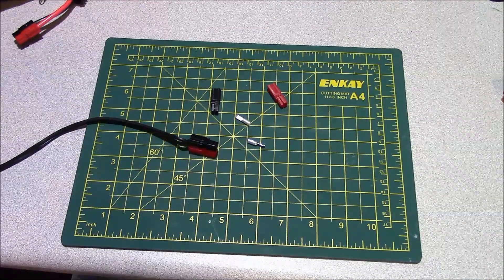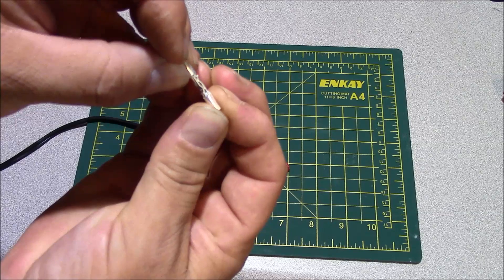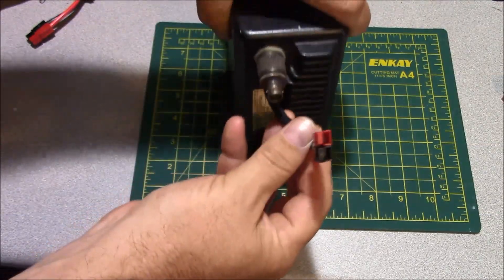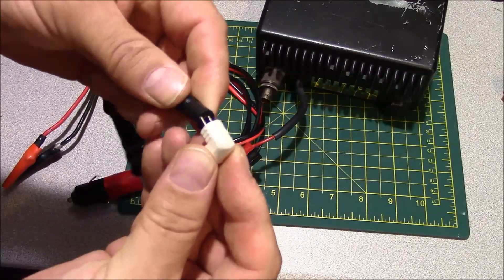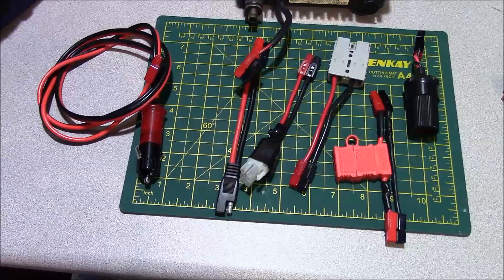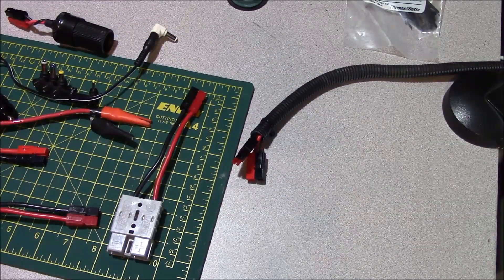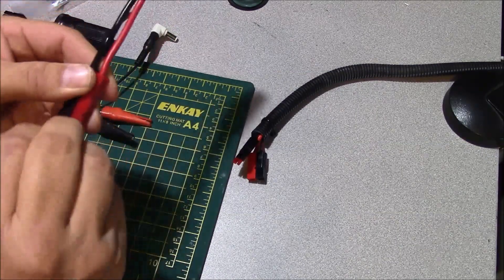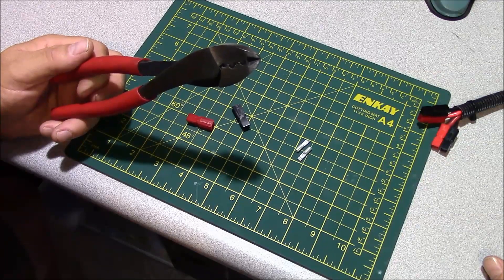Standardizing your 12v DC power connectors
Short video on the importance of standardizing power connections on all of your DC powered equipment.  I show you what I have selected and how to assemble them yourself.